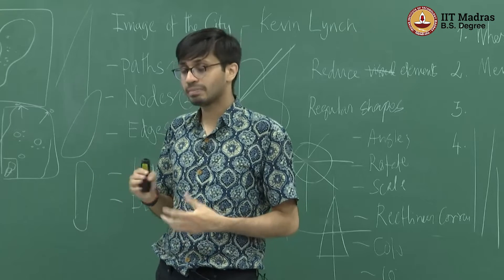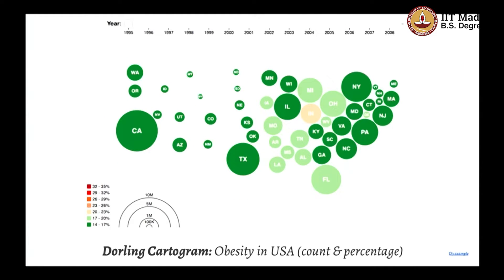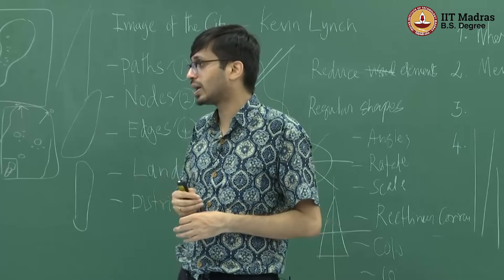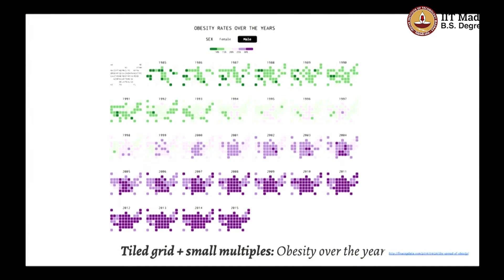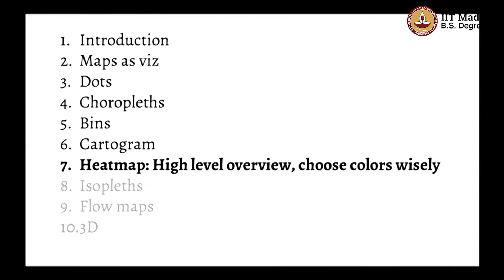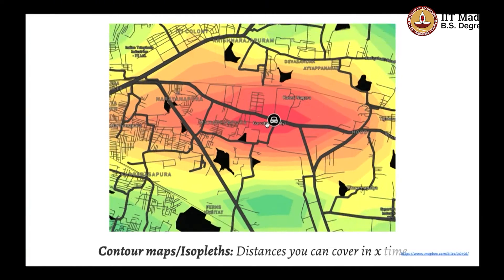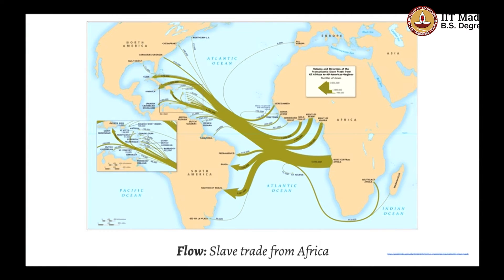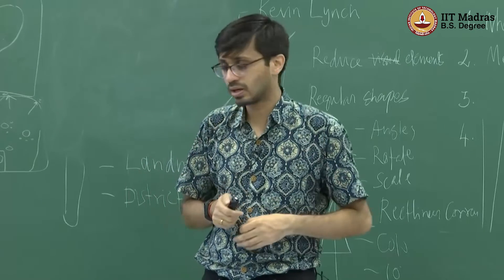Geo Visualization part - III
These set of videos give an introduction of geo visualization and discusses some forms of geo visualization and their use cases. This video basically covers heatmaps, isopleths, flowmaps and 3D graphs